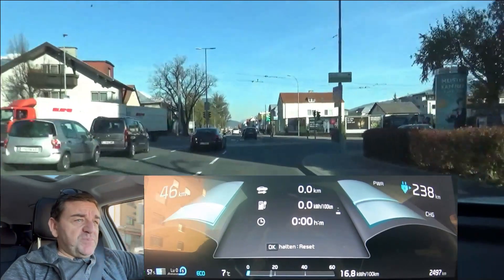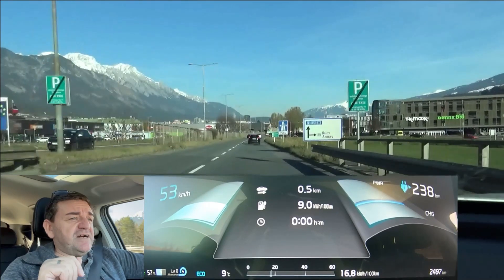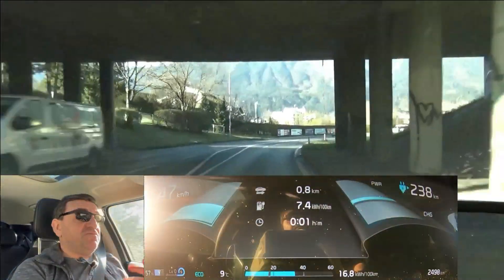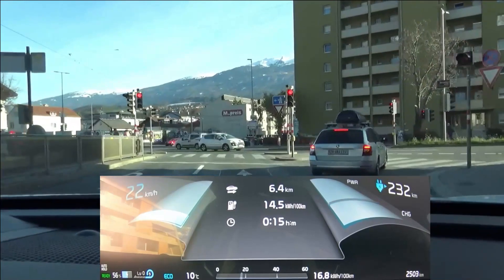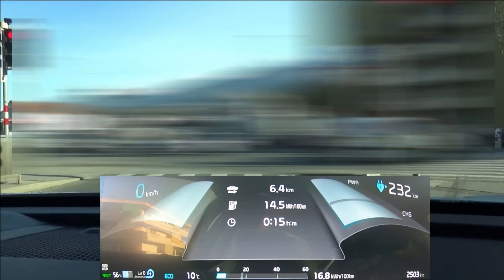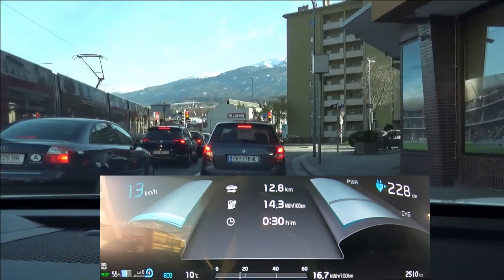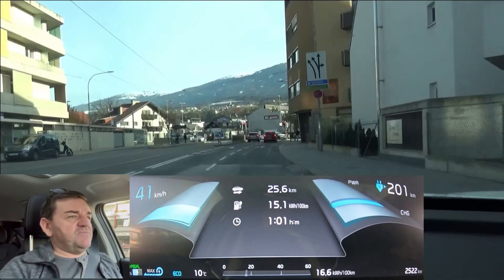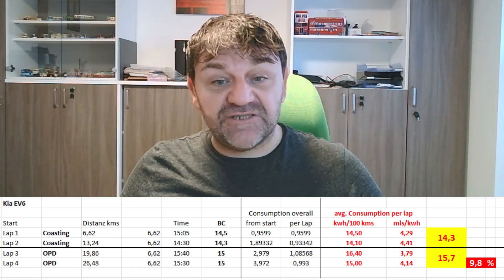Kia EV6. What's more efficient? Coasting or One-Pedal-Drive?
Could it be more efficient to regenerate less?  Am I out of my mind? Check out this test and you might be surprised!

Car was provided by Autohaus Brunner, Kirchbichl, Tyrol, Austria